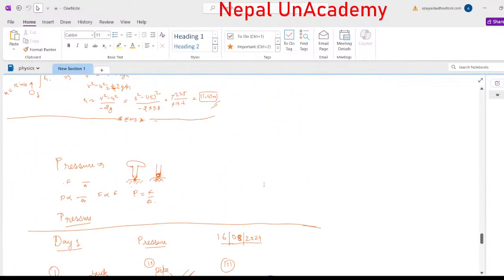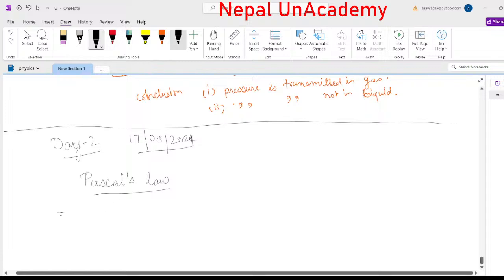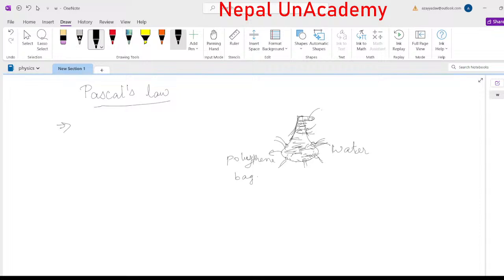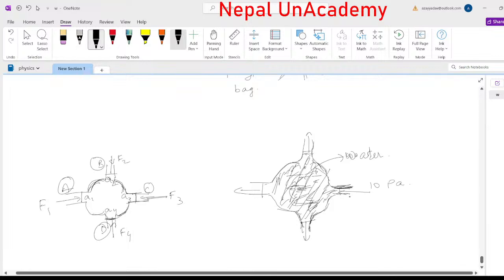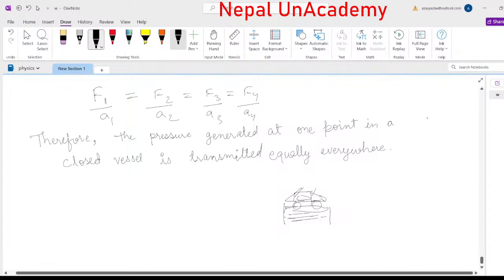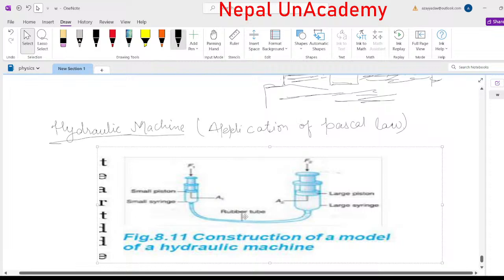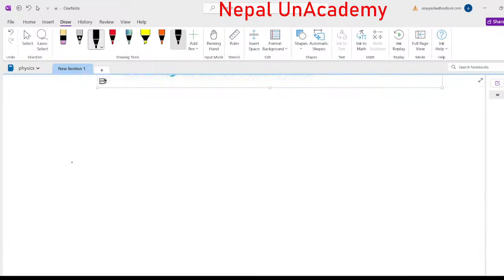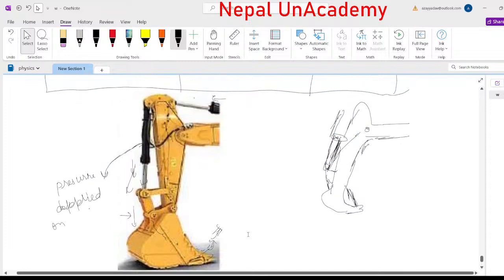Pressure Class 10 Live: Chapter 2 - Physics || SEE || Nepali || Day: 2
Don't miss out on this opportunity to boost your understanding and ace your exams! 📚✏️